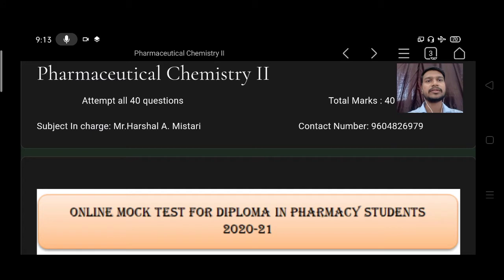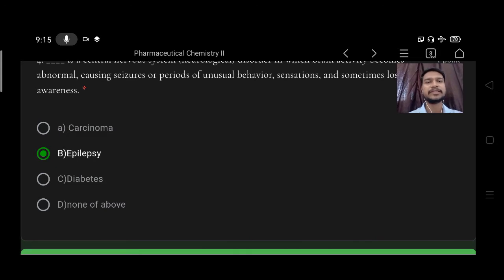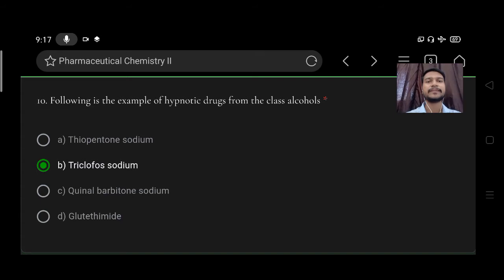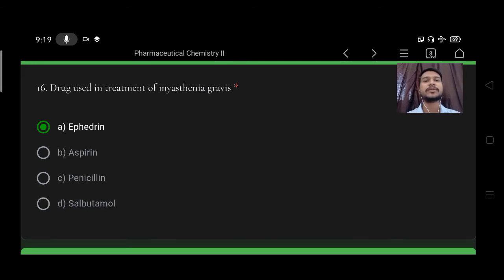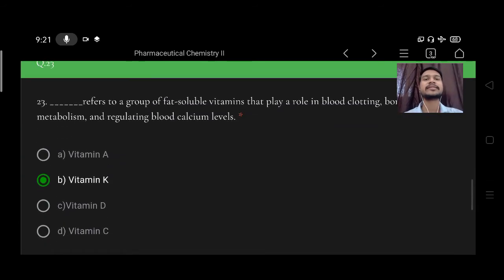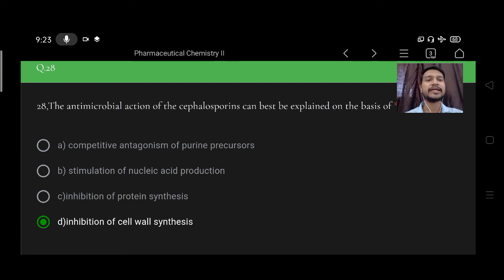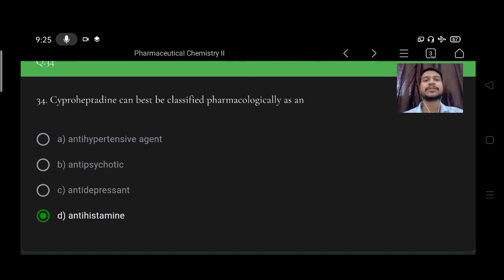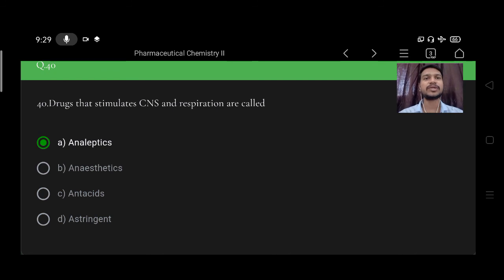Pharmaceutical Çhemistry II MCQ question